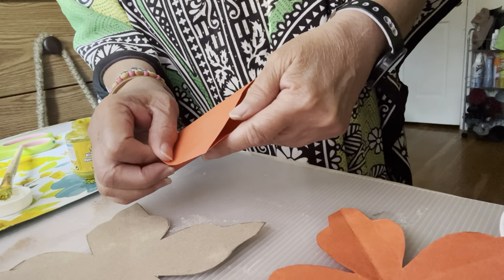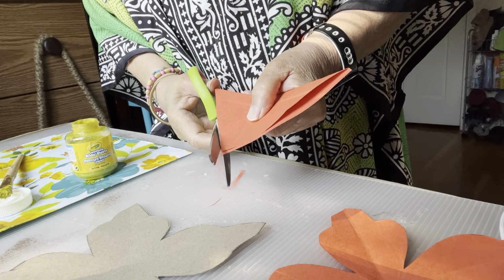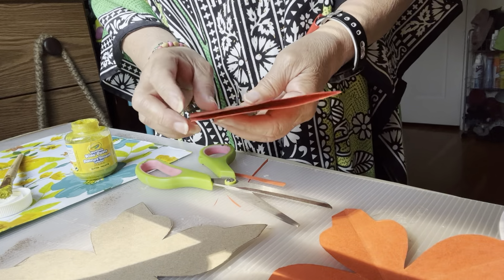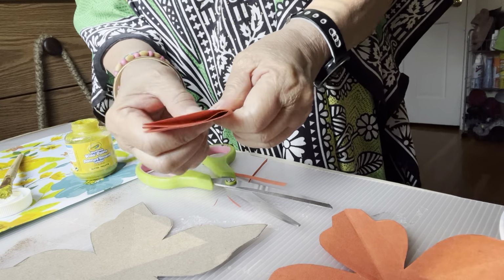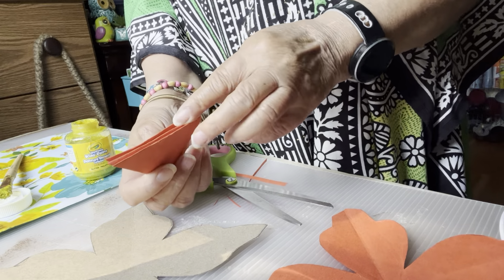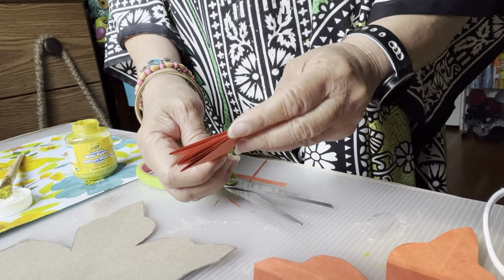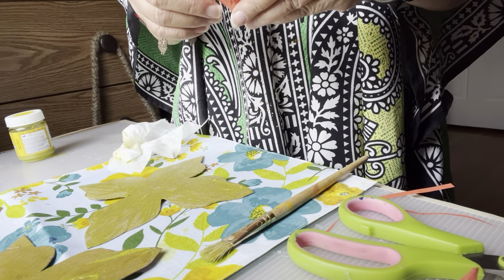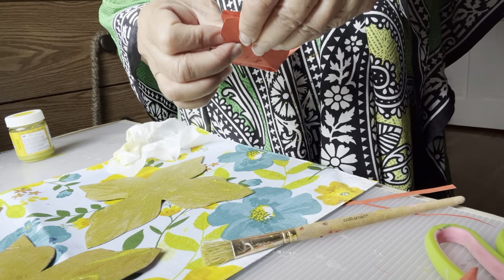HOW TO MAKES PETALS FLOWERS 🌺